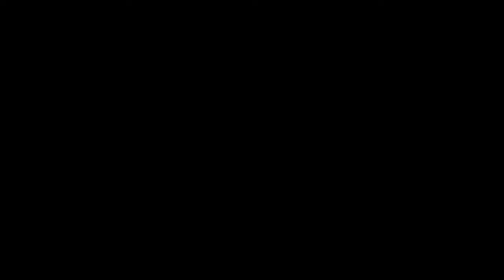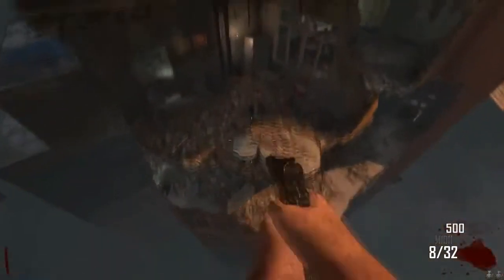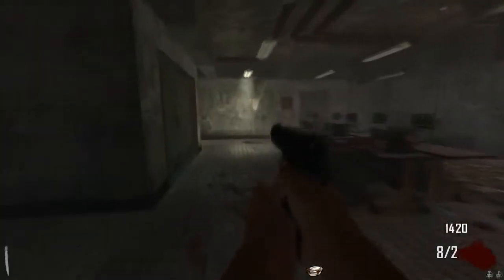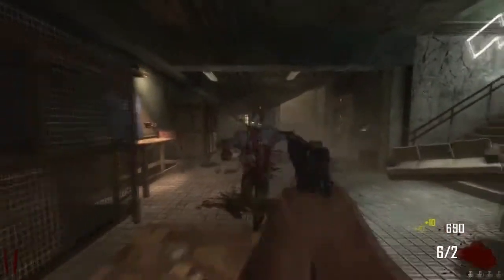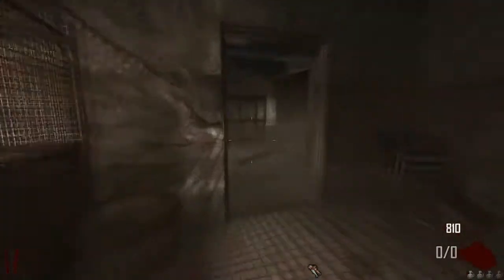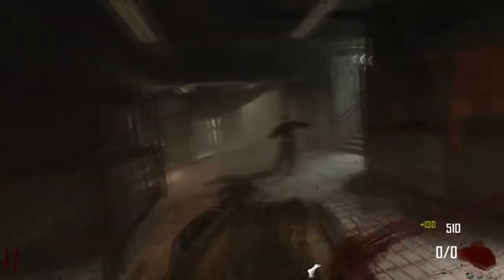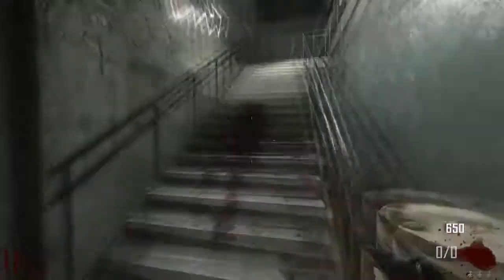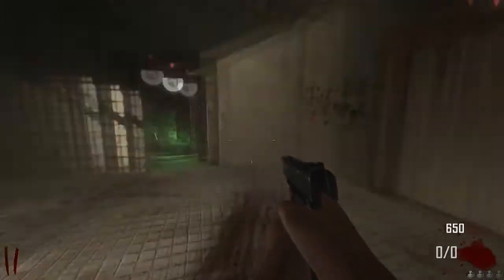Subscriber Saturday - Black Op 2 Zombies: Sliquifier By Round 3: @CalumThePCGuy - Ep. 6